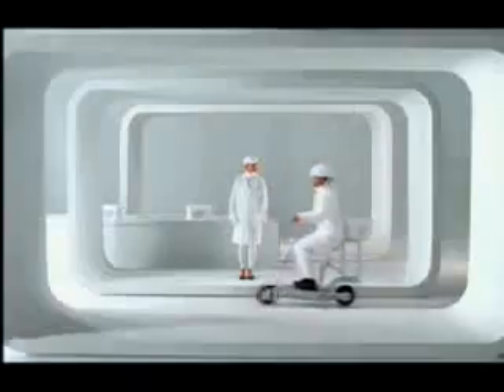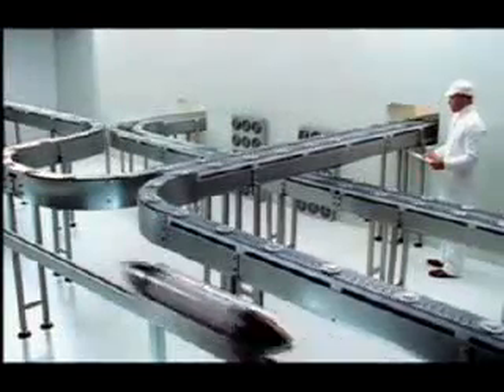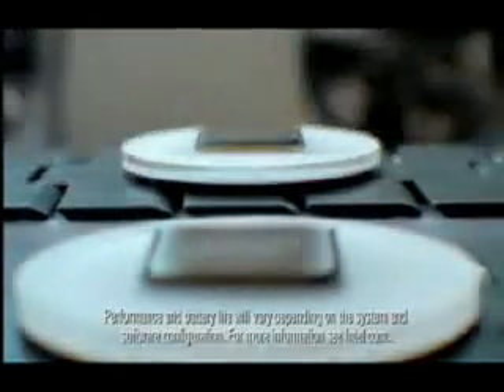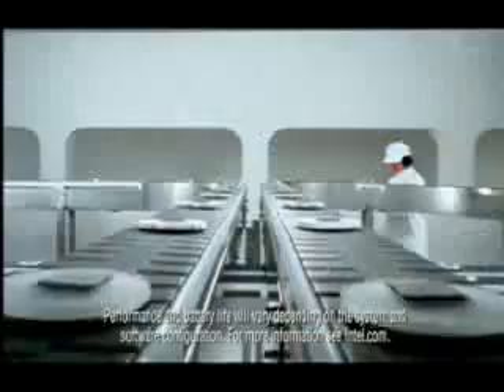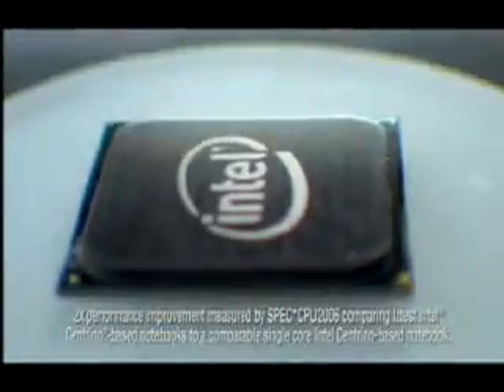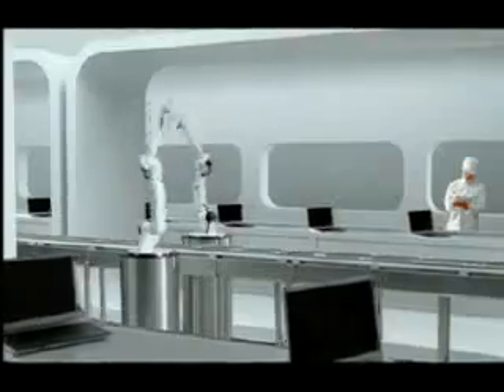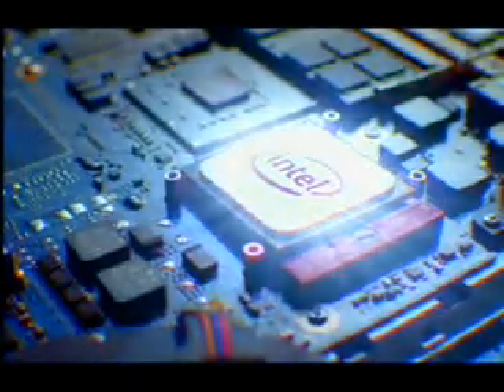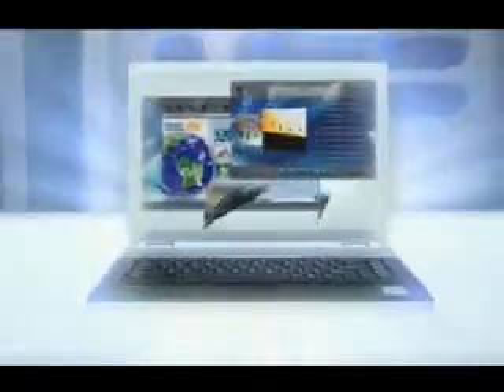Intel Max Your Moves-Fun Republic-Ahmd-28&29thJune-Kavita